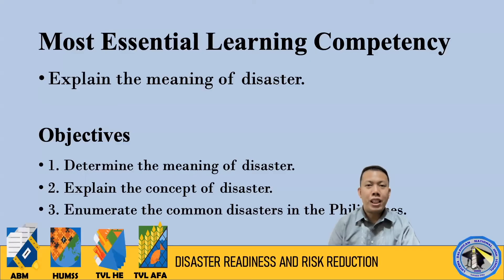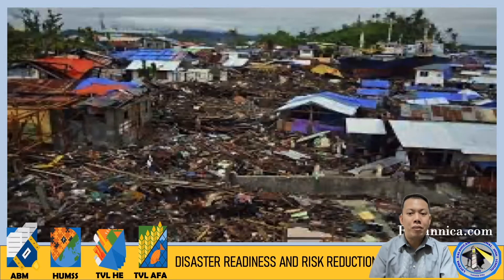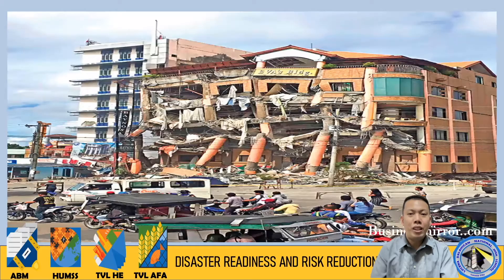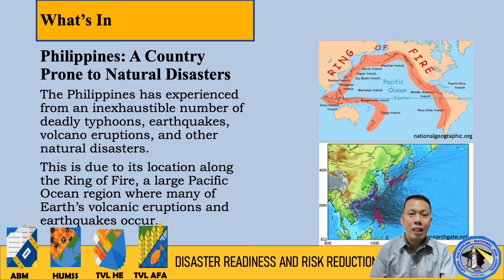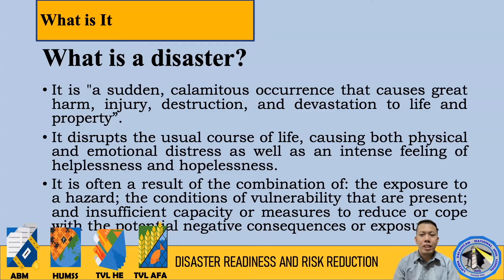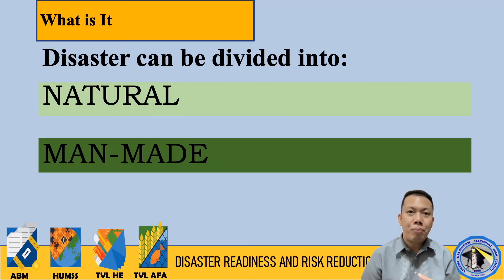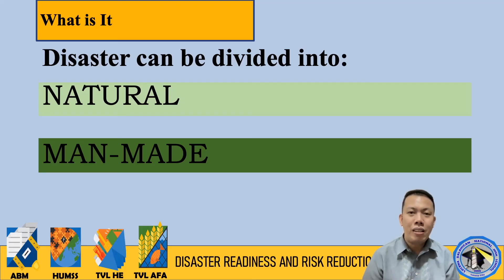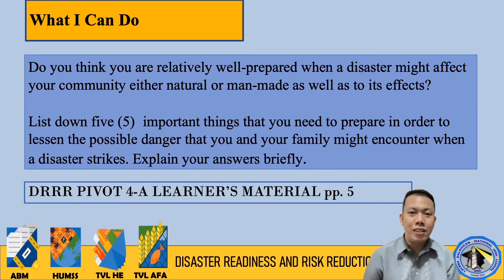DRRR WEEK1 MELC1: BASIC CONCEPT OF DISASTER AND DISASTER RISK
This video is about the subject Disaster Readiness and Risk Reduction. This covers Week 1 focusing on MELC 1 which is about explaining the meaning of disaster.

As you watch this video, use your PIVOT 4a self-learning module (SLM) in order to answer the different tasks.